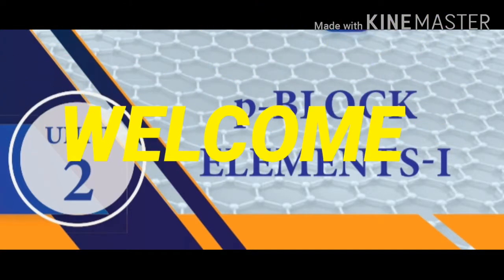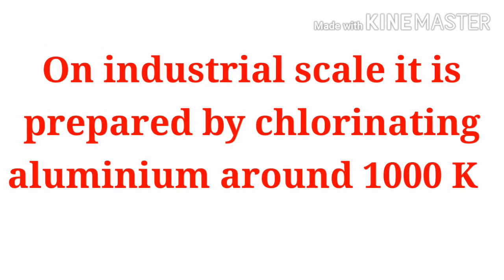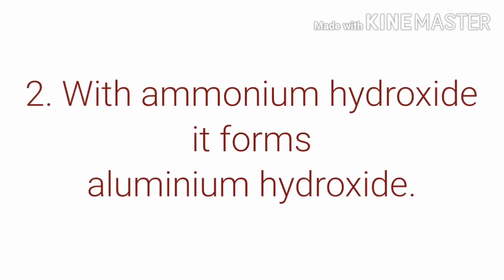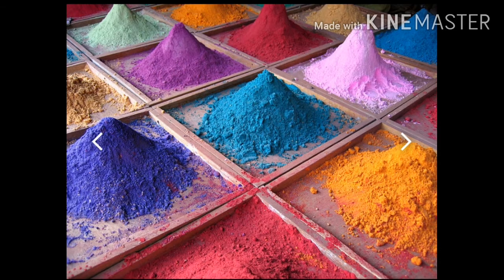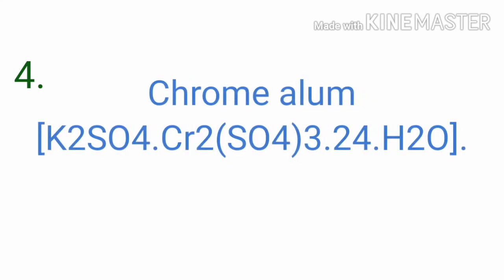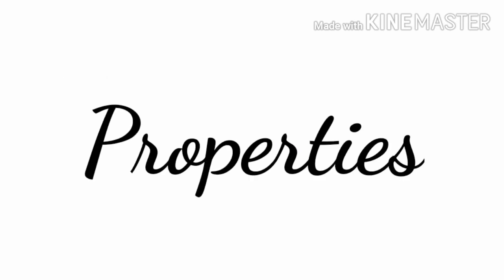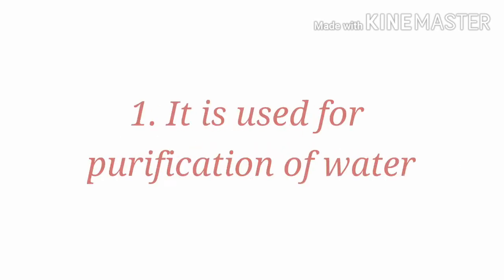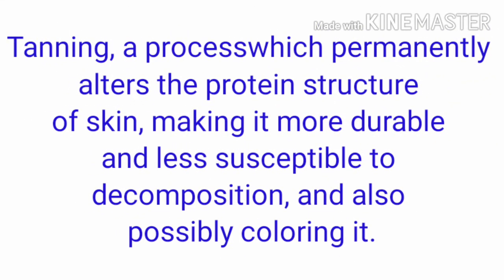12th std chemistry P block elements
Aluminum chloride & Alums